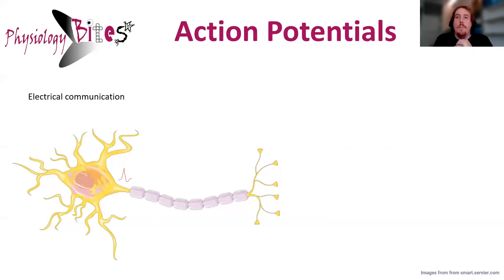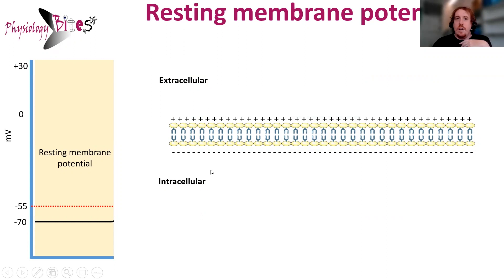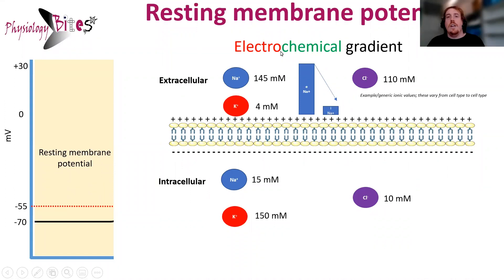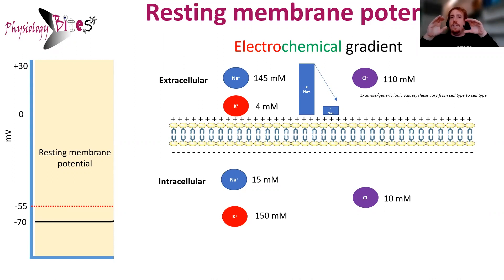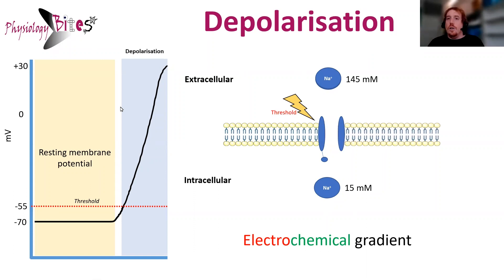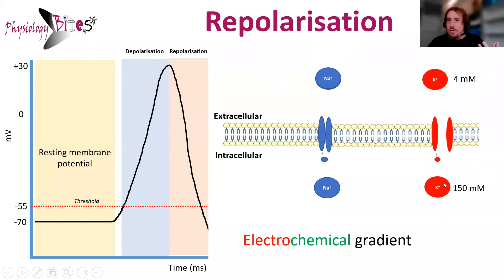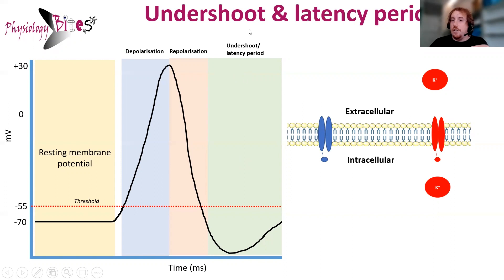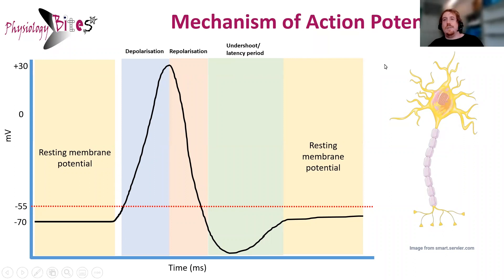Physiology Big Bites: The Action Potential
The action potential. So very important, but the driving forces behind the action potential can be tricky! Dr. Ben Perry discusses what is an action potential, and how they are generated. This is a bit longer than the usual Physiology Bites video!